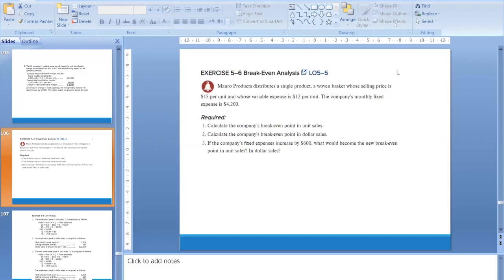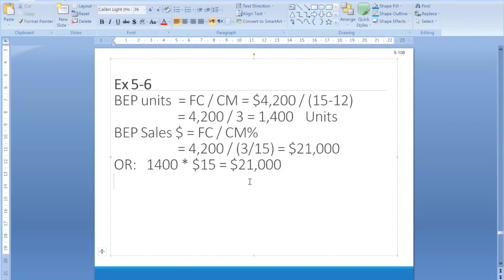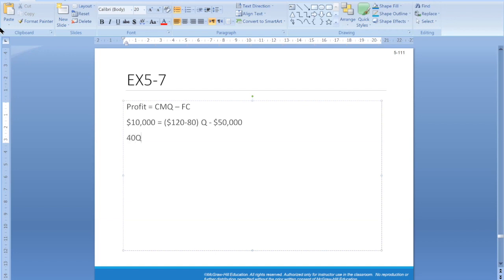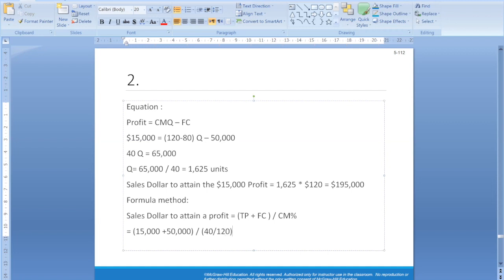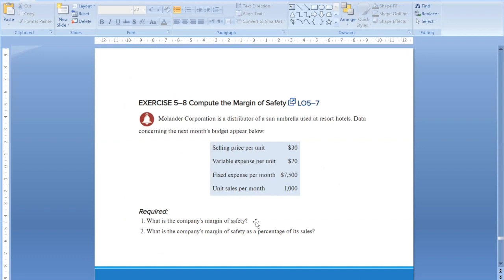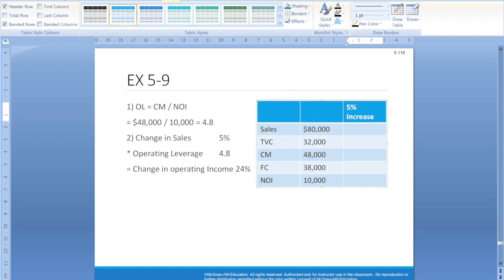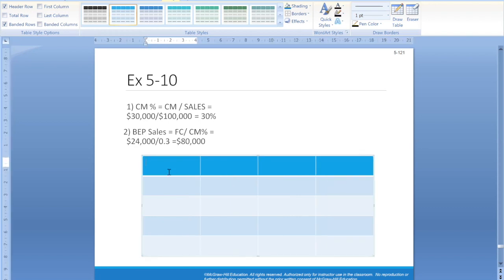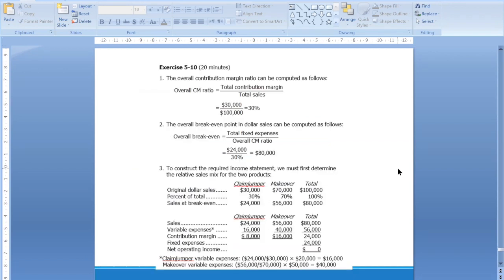PSUT Managerial Accounting Chapter 5 Lecture 5 - Exercises -